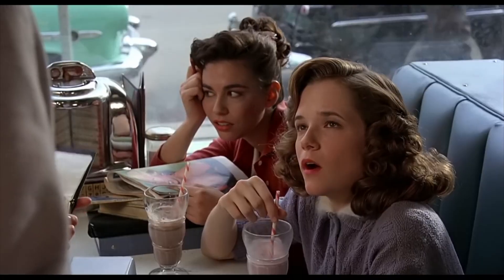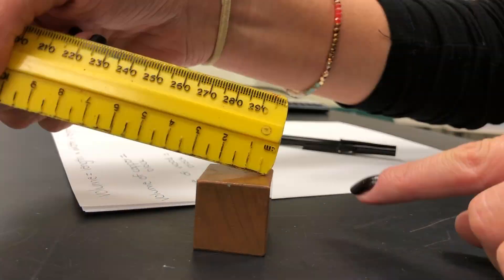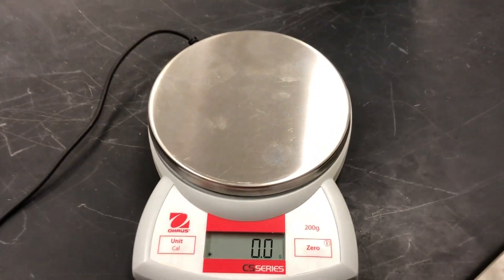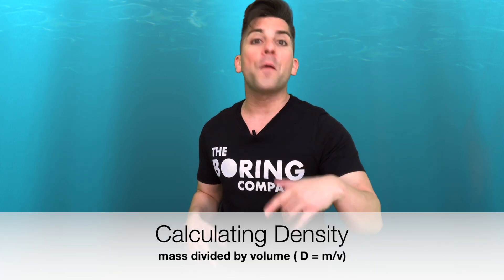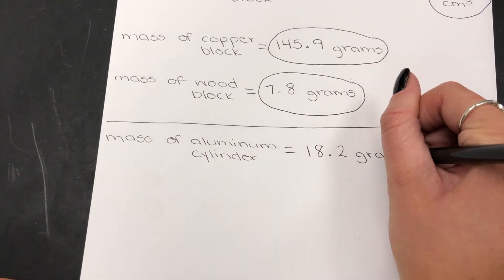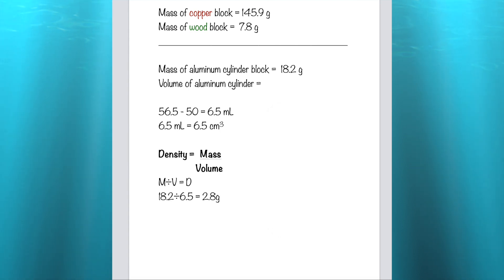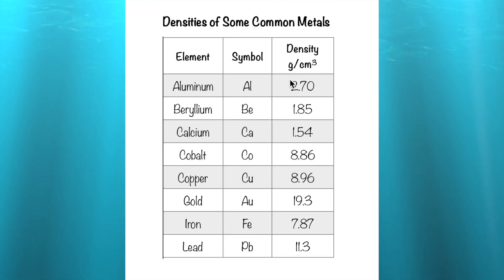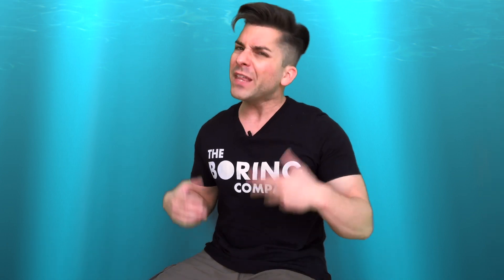What is Density?